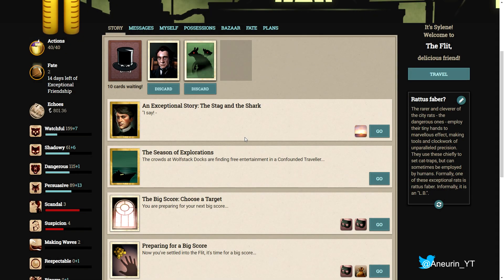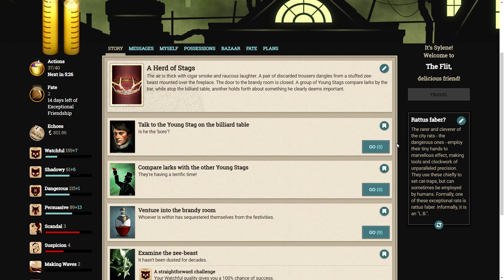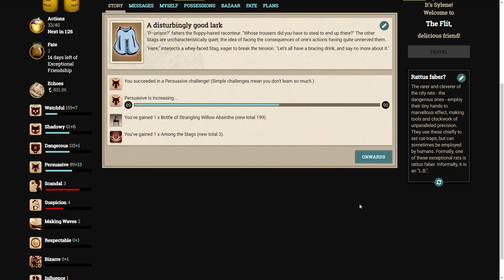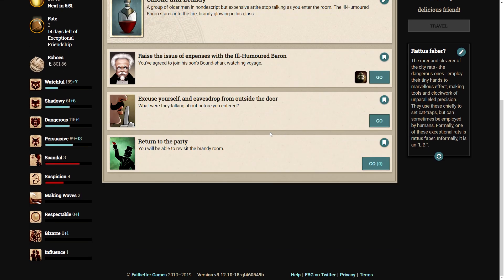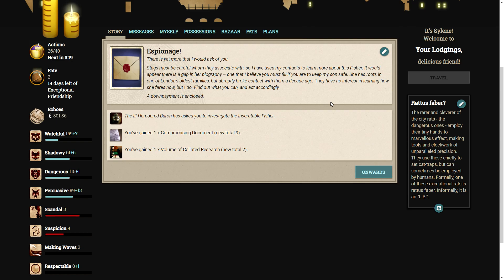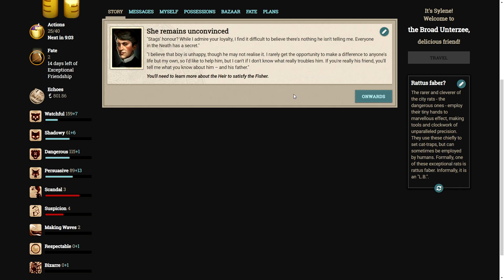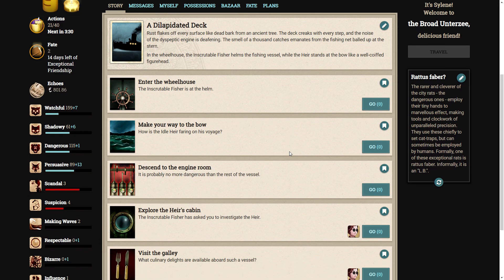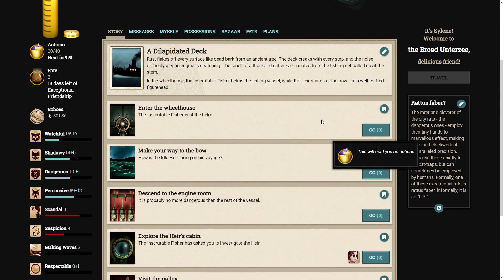Fallen London: The Stag and the Shark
"A Young Stag has grown weary of quaffing brandy and stealing trousers. He wants to do something spectacular for his next lark – and he’s looking for a suitable chum to join him! Steer his ship on a perilous shark-watching voyage. Will he return the same man as he left?"